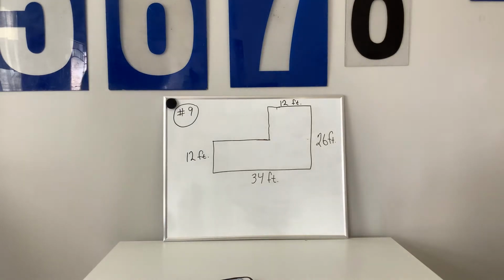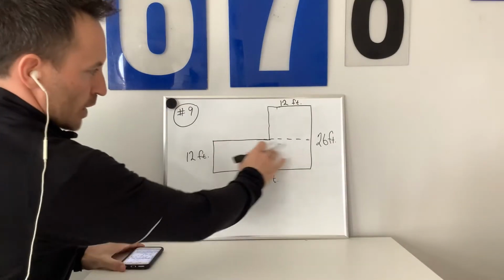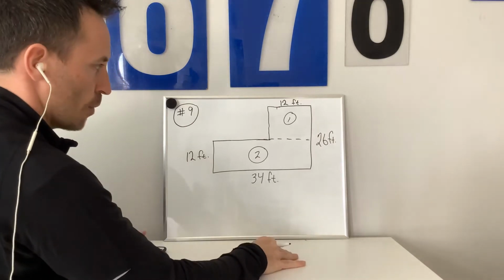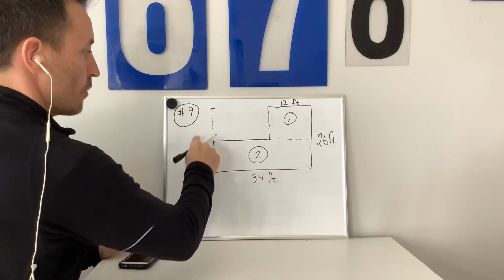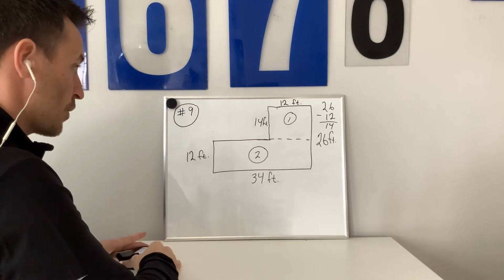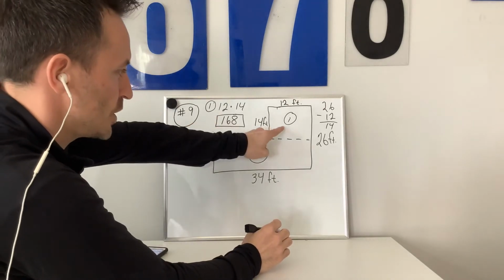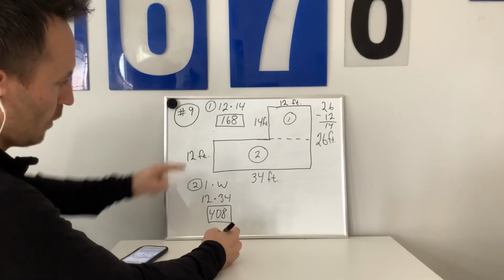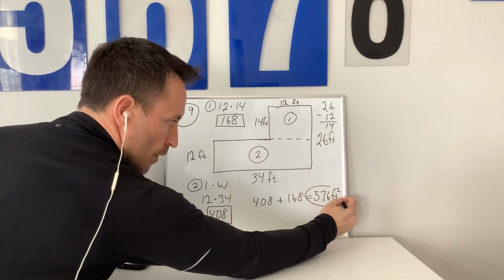Spiral Review - Week 4/6 - 9